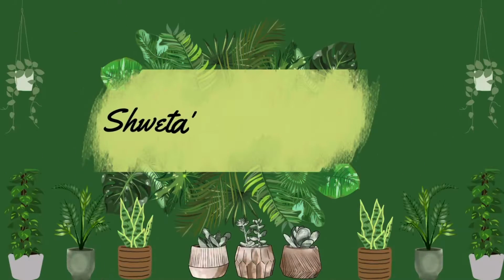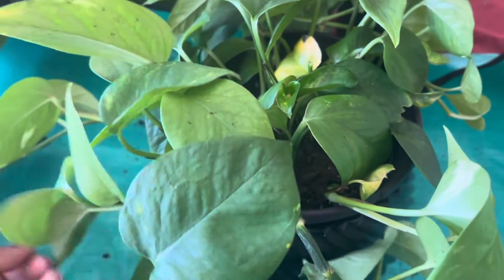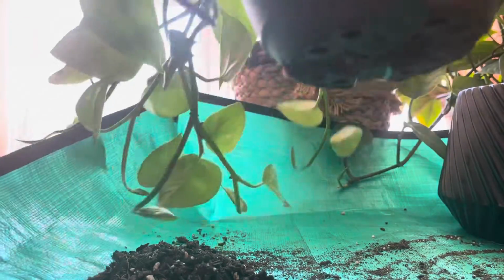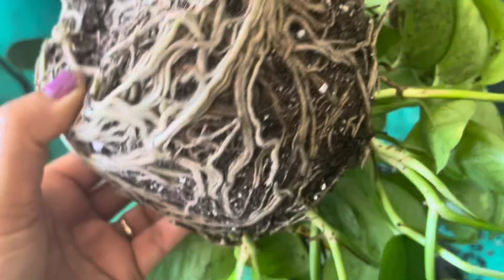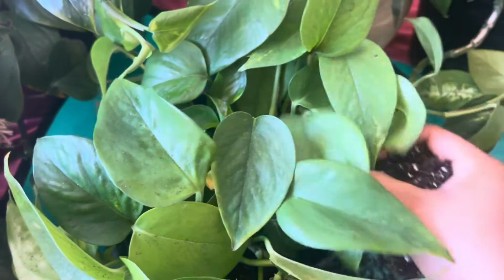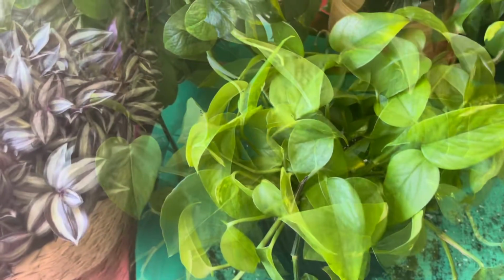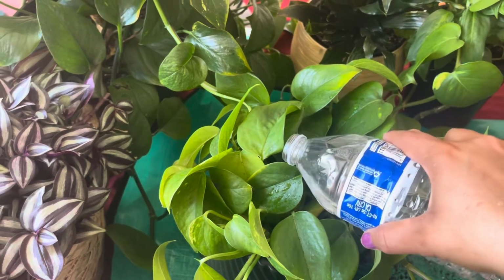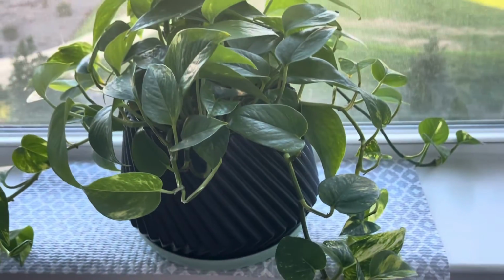Repotting POTHOS ll Don’t do these 3 mistakes after repotting ll MONEY PLANT-Repotting-Potting Mix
Hey Everyone!

In this video ,you will find essential steps of repotting  your beloved Pothos plant aka Money plant, from Selecting the right pot and soil mix to ensuring your plant theives in its new home.

Happy Planting❤️🪴❤️